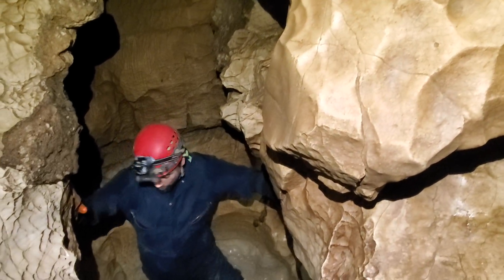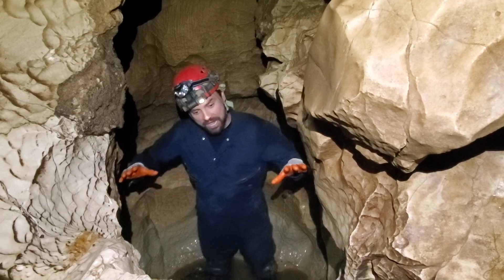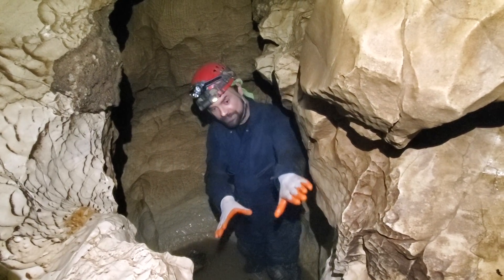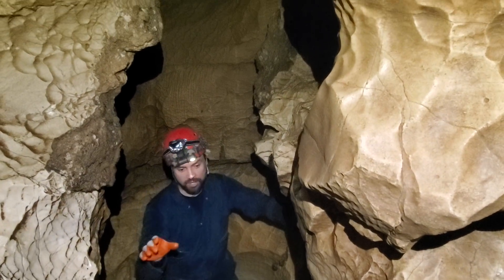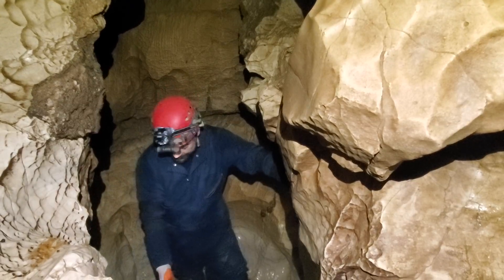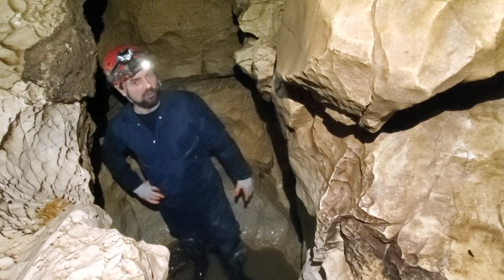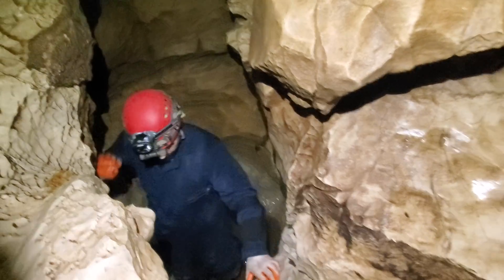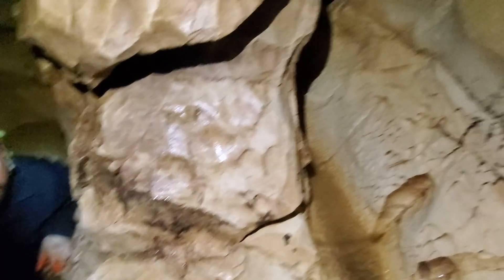Cave passage flash flood caught on camera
The victim of this incident is reported to be in good health after being treated for shock and chronic diarrhea.  This crappy caving incident occurred in Woodcutters Cave May 24th of 2020.